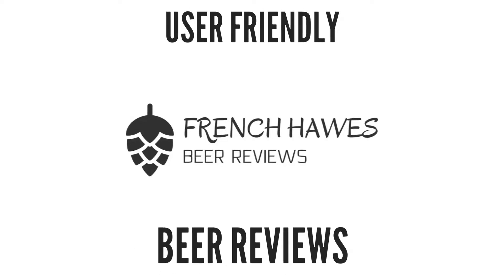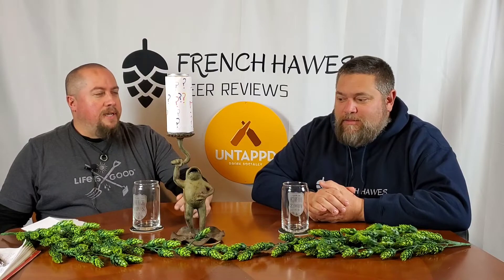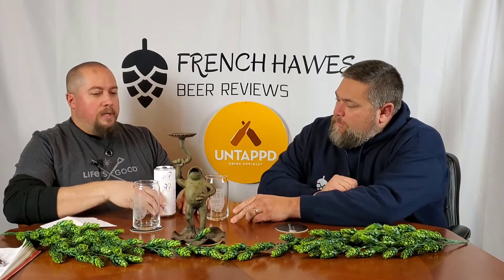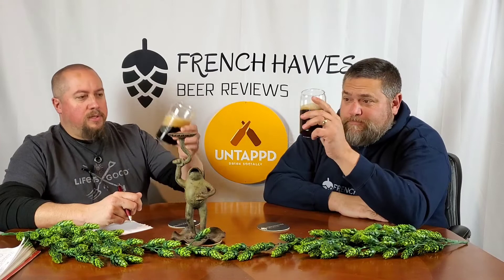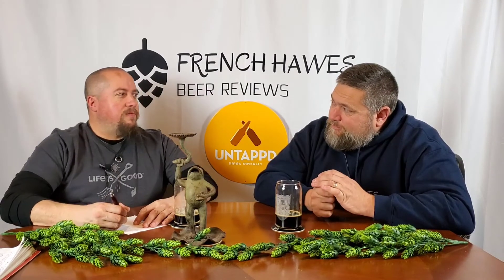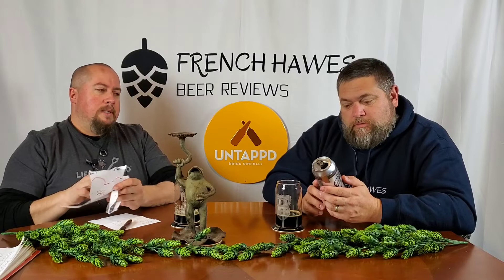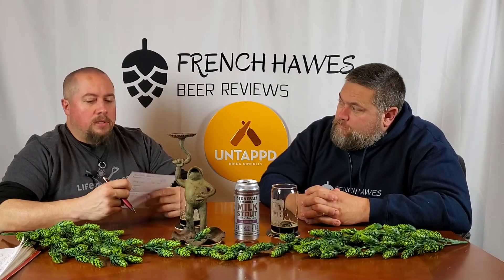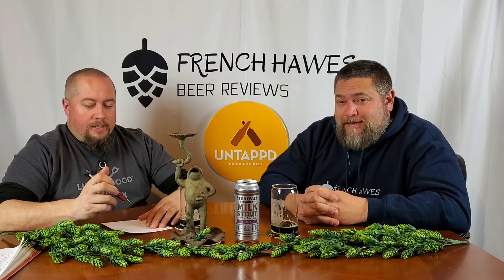(Beer Review) #391- Mystery Beer Review #22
In our 22nd mystery beer review Jeff is once again put to the test.

The beer is from Stoneface Brewing Co. in NH. It's their Milk Stout with Chai Tea. Here is the brief brewery description:

A rich milk stout infused with a warming Chai spice blend of cinnamon, cardamom, cloves, and ginger.